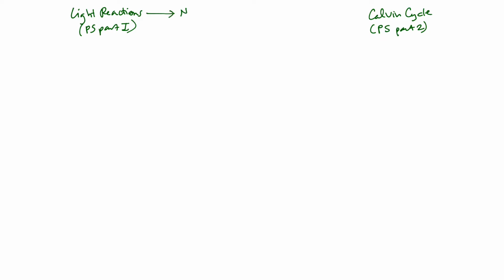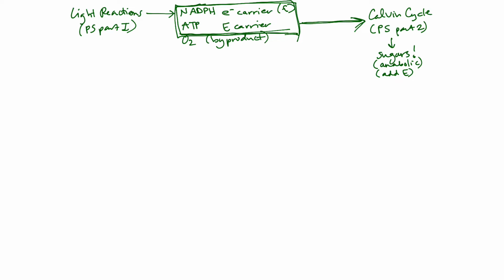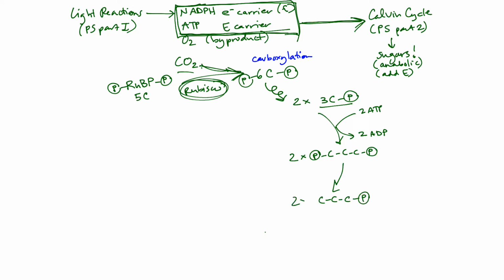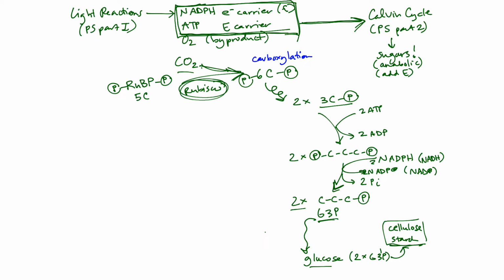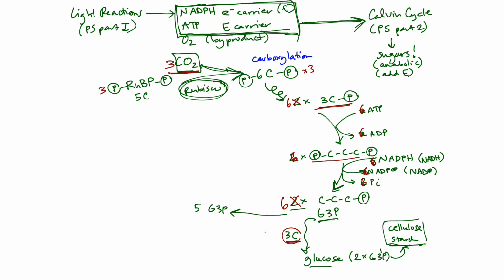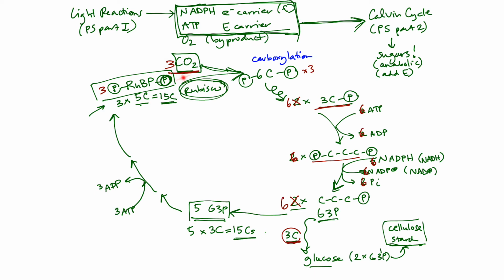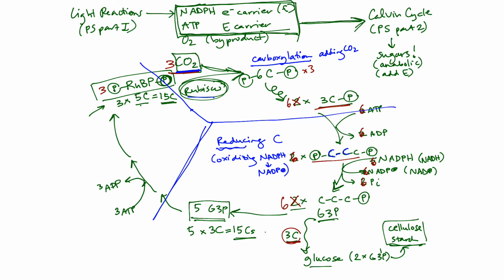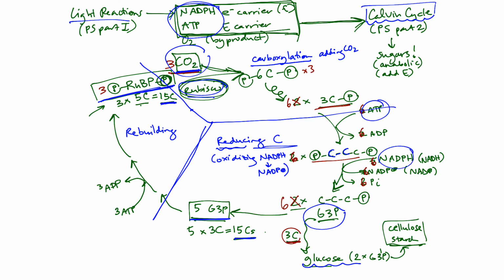BIOL183 Calvin Cycle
This video is primarily for students in BIOL183. Prof. Bush goes over some brief ideas about the Calvin Cycle, part II of photosynthesis, and how carbon dioxide is "fixed" by Rubisco. She talks about the 3 phases of the Calvin Cycle: Carboxylation, Reduction, and Rebuilding.